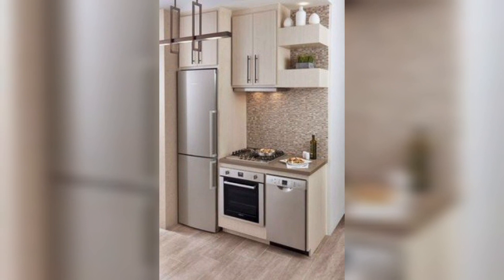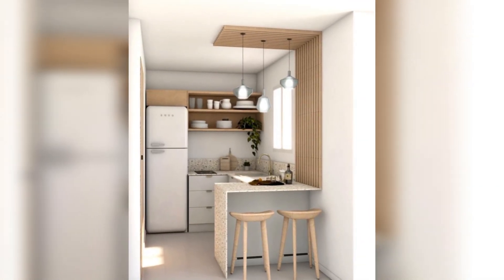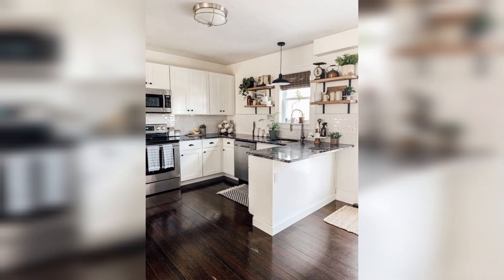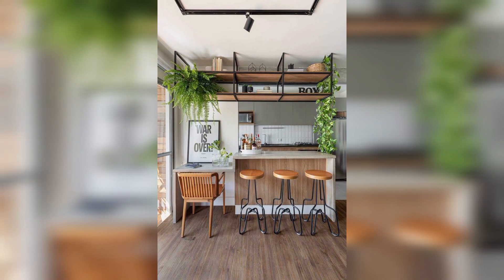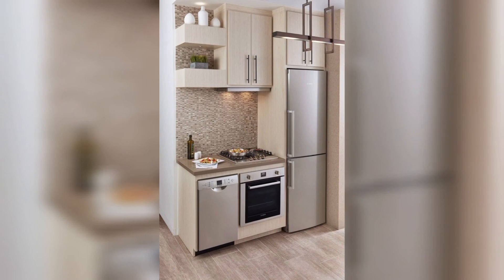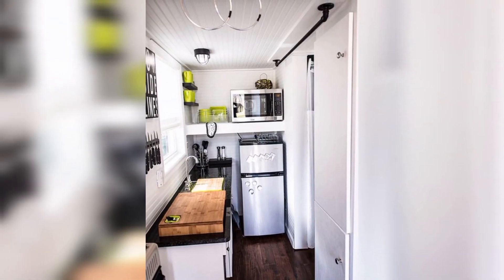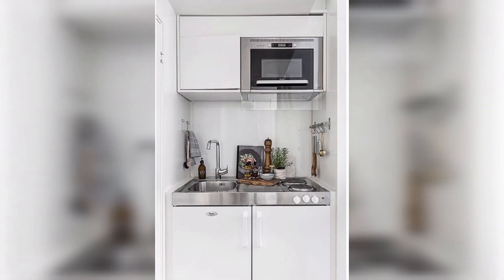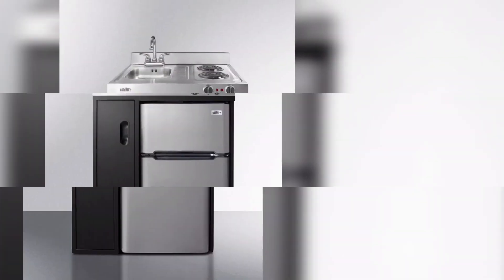Crockery Unit Organization Ideas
A crockery unit is a piece of furniture that is used to store and display dishes, glasses, and other tableware. It is often found in the kitchen or dining room, and can be made of a variety of materials such as wood, metal, or glass.
crockery unit designs in dining room with wash basin
crockery unit arrangement
crockery unit plus foldable dining table